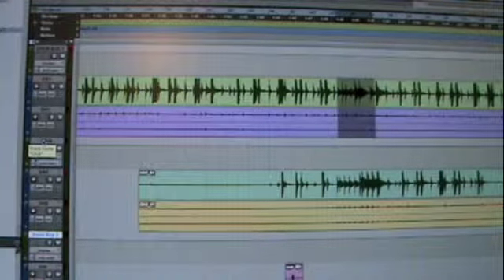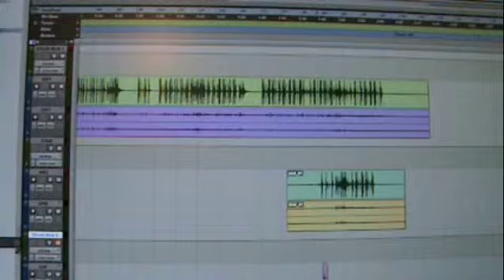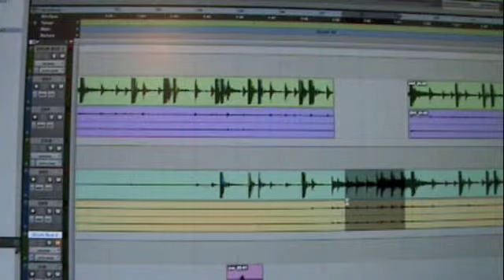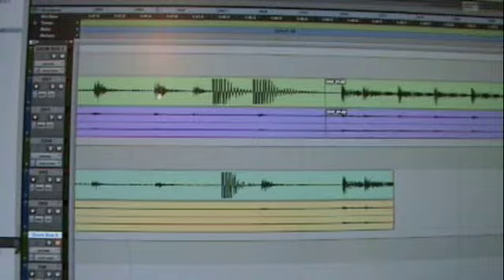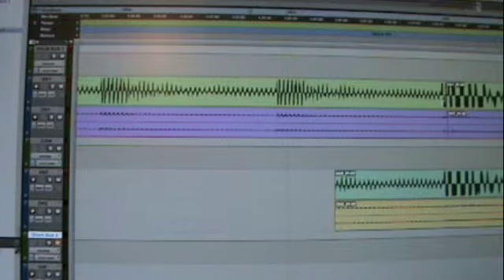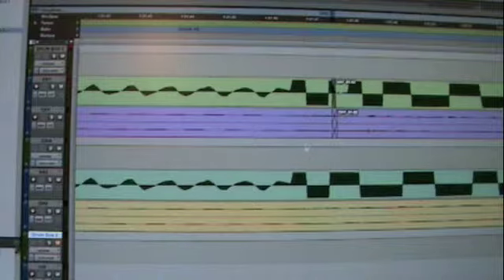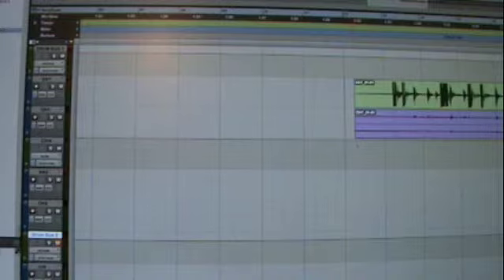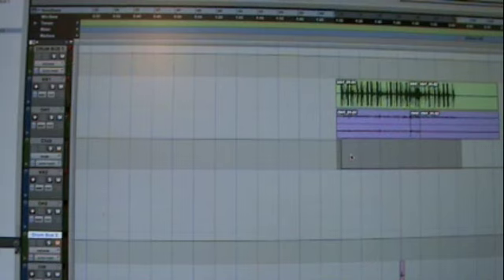Kris's ProTools Masterclass